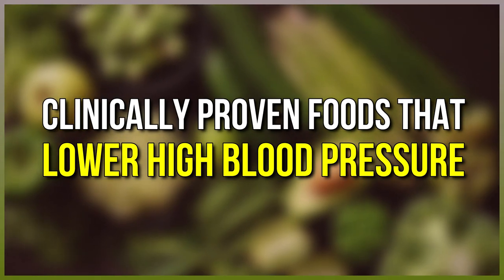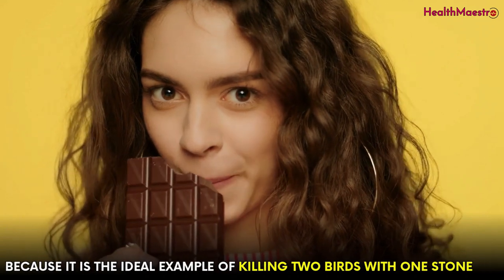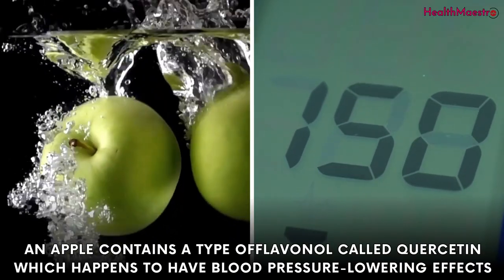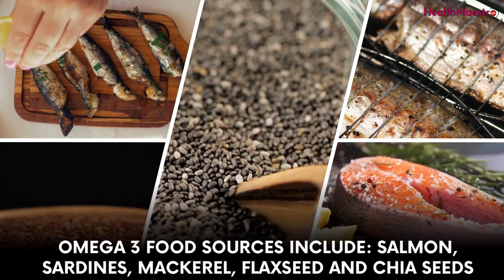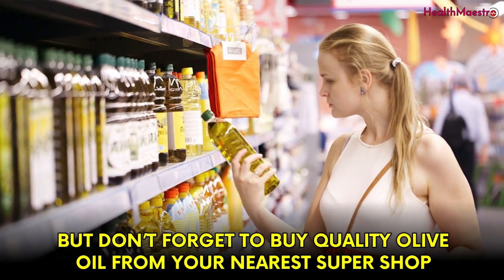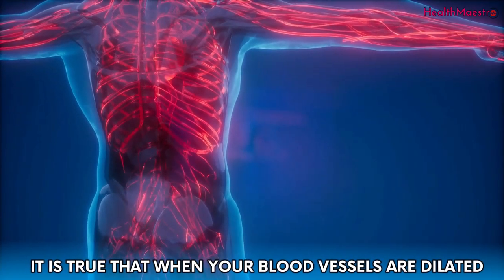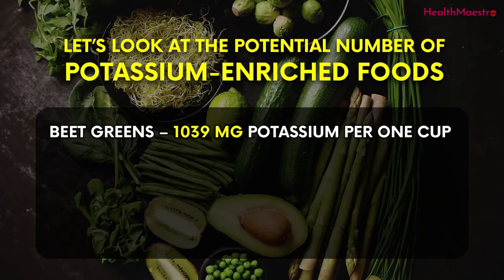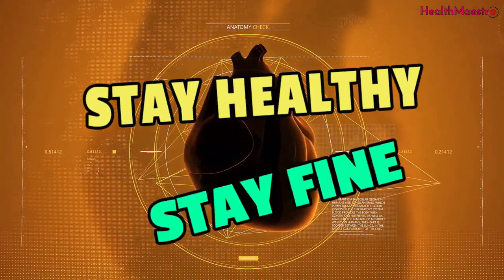Clinically Proven Foods Clean Your Arteries & Lower High Blood Pressure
Having high blood pressure or hypertension means running the triple risk of heart attack, heart failure, and stroke. The worst thing about high blood pressure is: it’s like an unknown enemy you know nothing about until it hits hard. So taking the right kind of food will put you in a comfortable zone to fight hypertension.

Clinical Studies So far:

2. American Journal of Clinical Nutrition
3. Dietary Nitrate from Beetroot Juice for Hypertension: A Systematic Review
4. Lara J., Ashor A.W., Oggioni C., Ahluwalia A., Mathers J.C., Siervo M. Effects of inorganic nitrate and beetroot supplementation on endothelial function: A systematic review and meta-analysis.
5. McCartney D.M.A., Byrne D.G., Turner M.J. Dietary contributors to hypertension in adults reviewed. Ir. J. Med. Sci. 2015;184:81–90. doi: 10.1007/s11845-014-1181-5. [Pubmed]